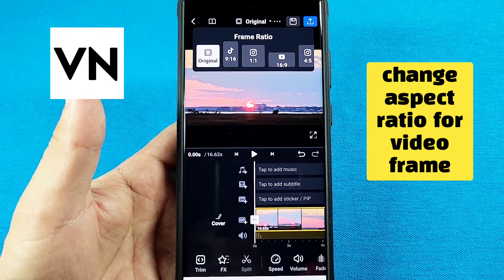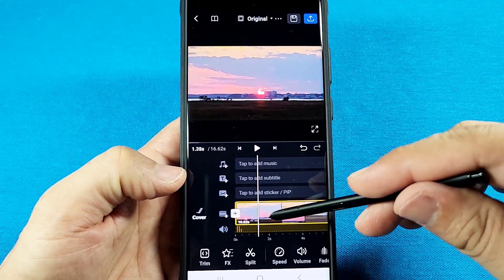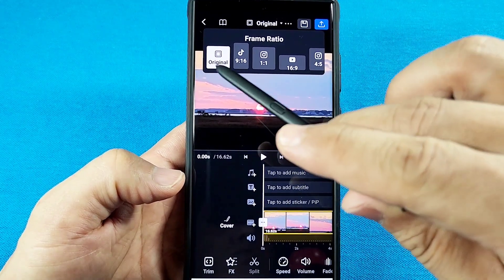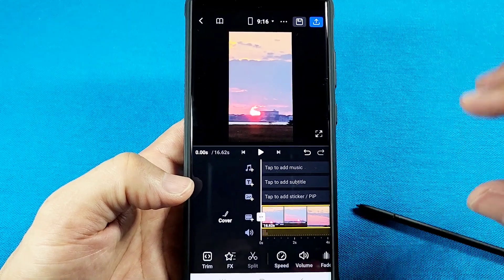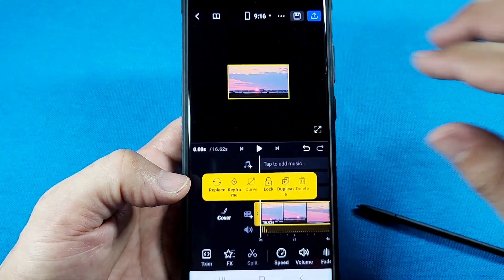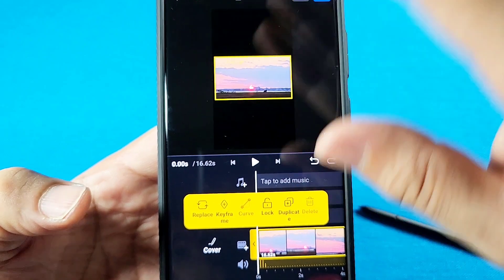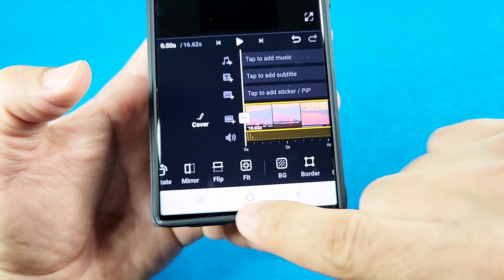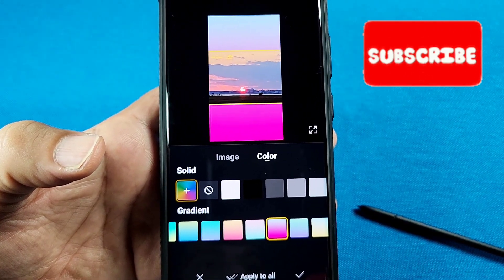How to change video aspect ratio frame size VN Video Editor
change video format in vertical ratio or horizontal ratio